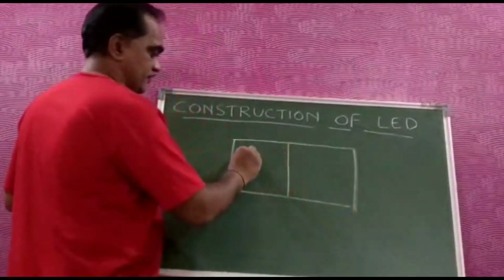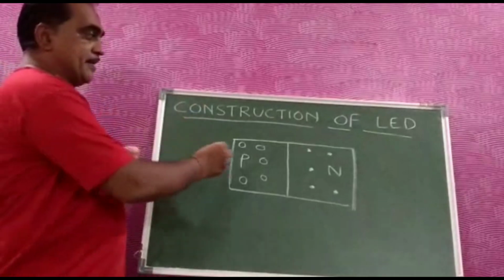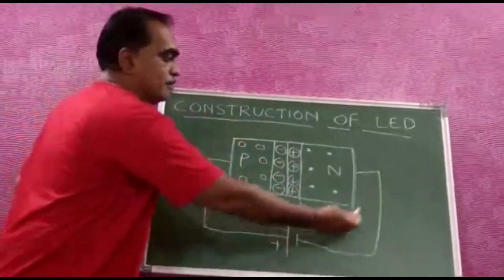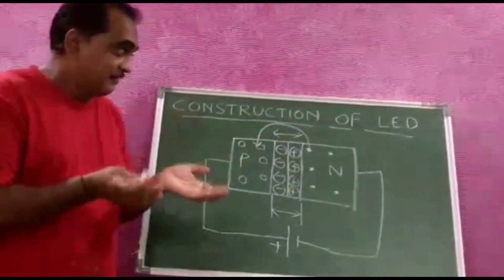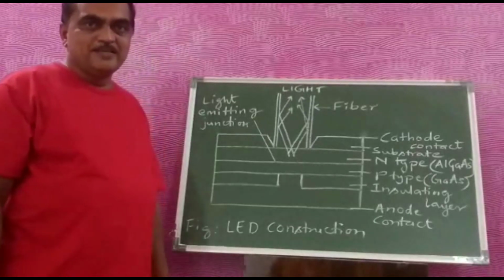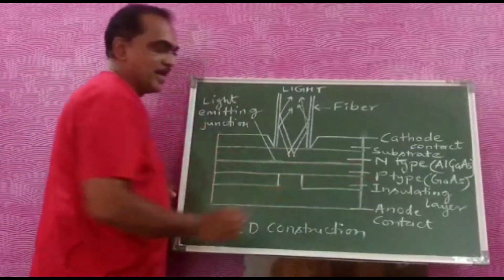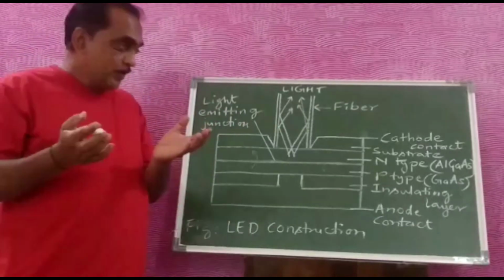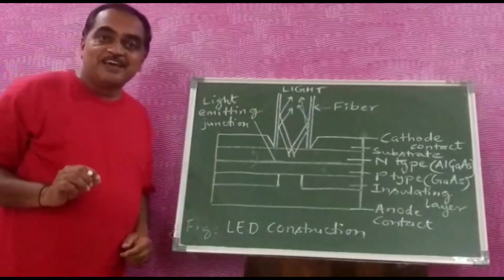CONSTRUCTION OF LED | OPTICAL FIBER Part 5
Structure of LED and It's working